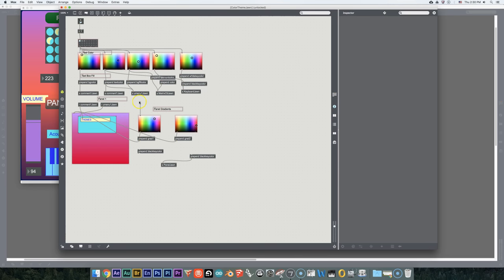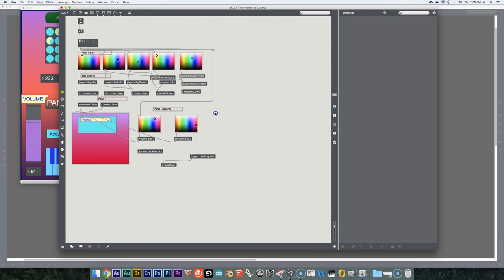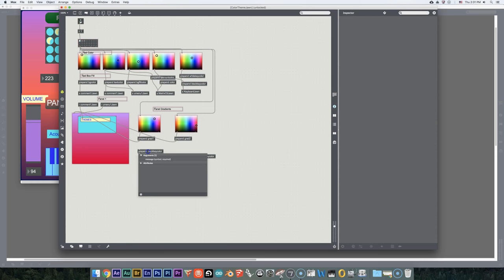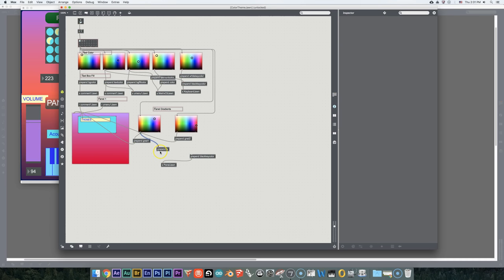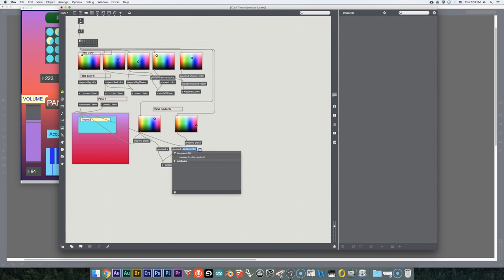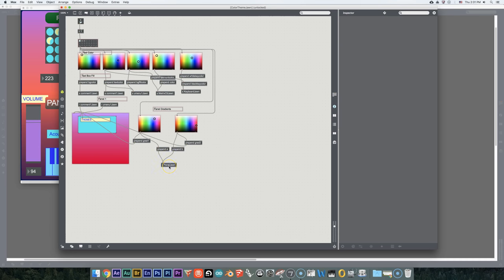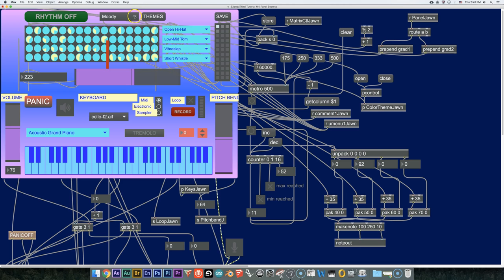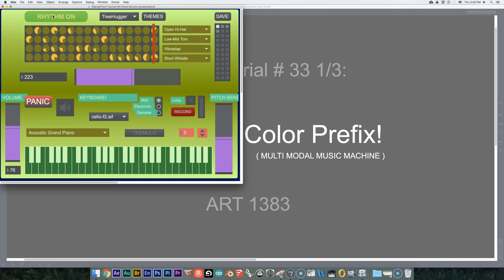Max 7 Tutorial #33 1/3: Secret Color Prefix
How to change the gradient colors in the Panel object in Max.